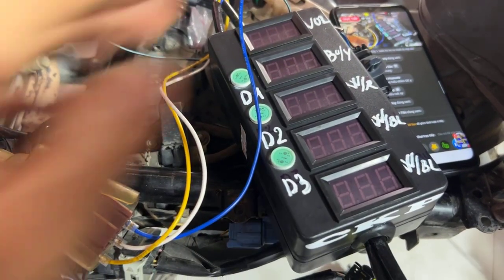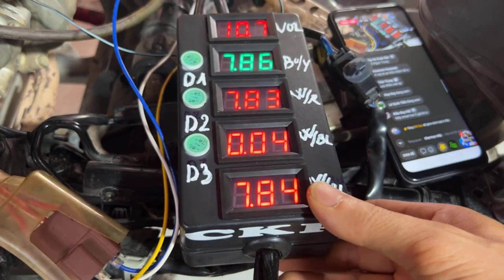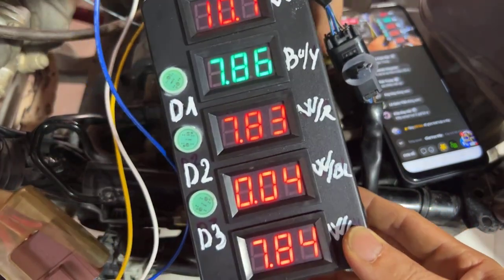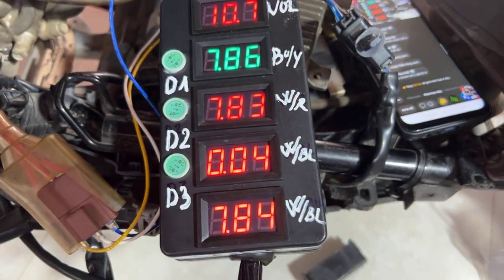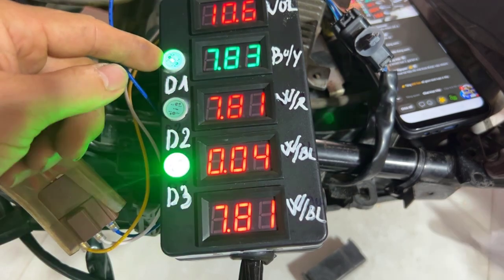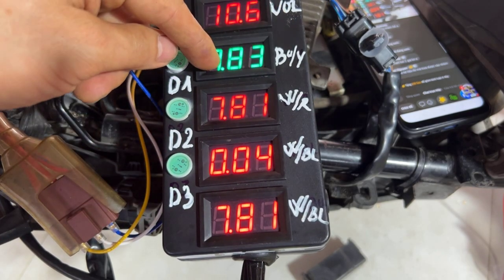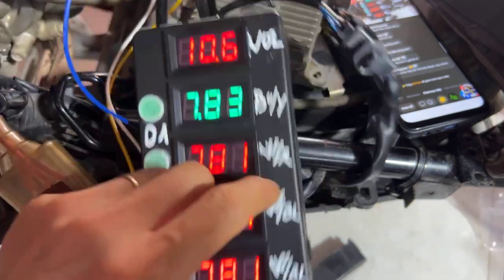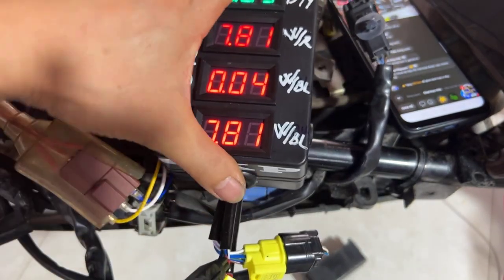Bộ kiểm tra CKP Full chức năng, ECM có cấp điện cho cuộn điện 3 Fa hay không. LH: 0909755993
Nguồn: Tay ga Đình Tuấn 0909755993